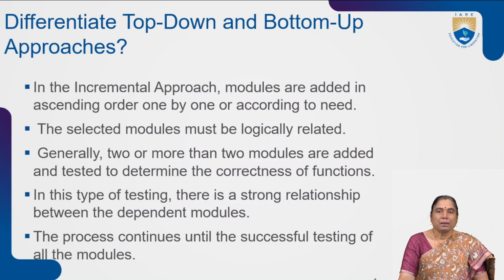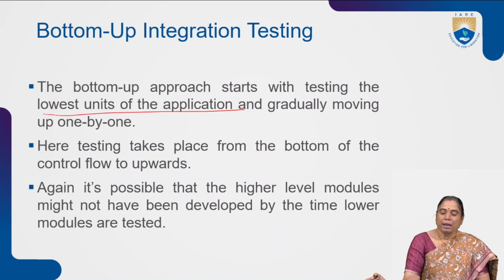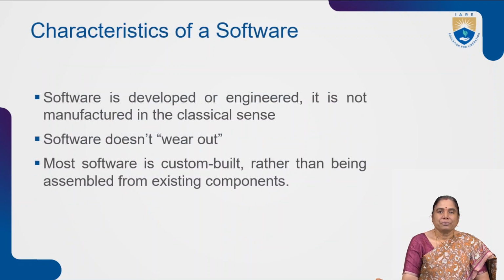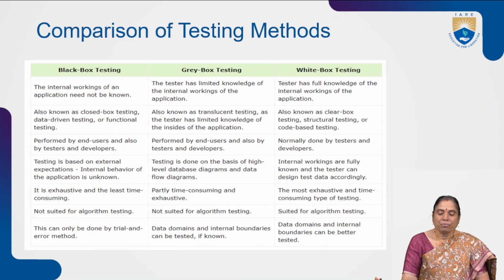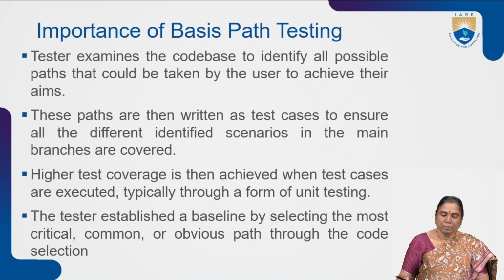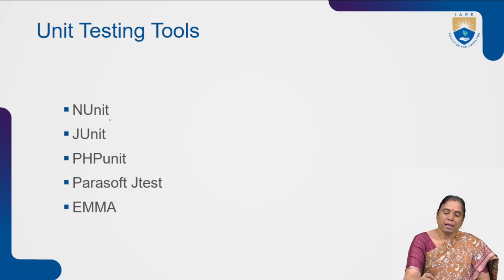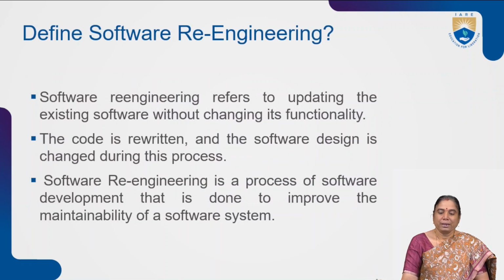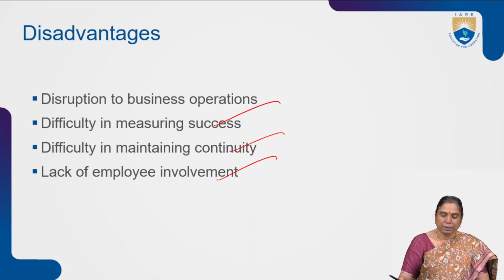Definition and Terminology software Testing by Dr. B J D Kalyani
Definition and Terminology software Testing by Dr. B J D Kalyani | IARE

Telangana, India.